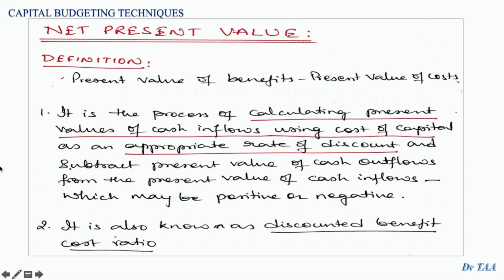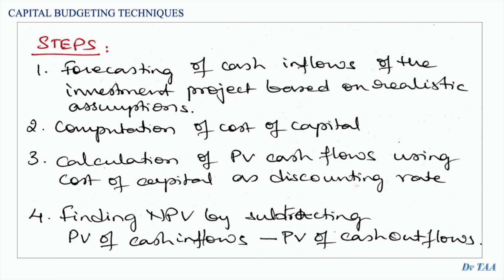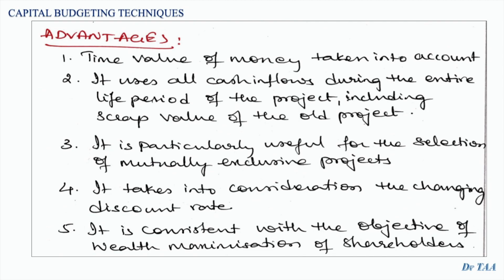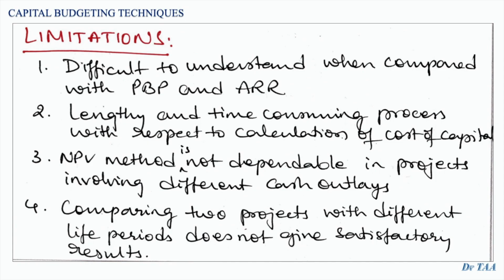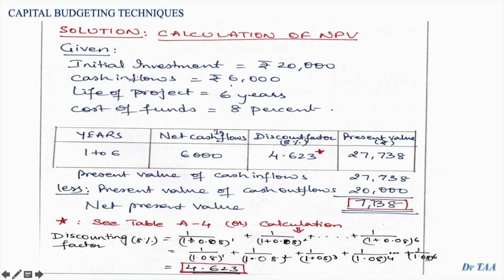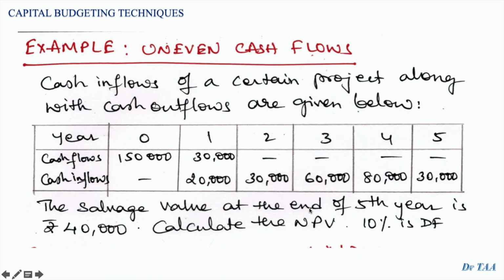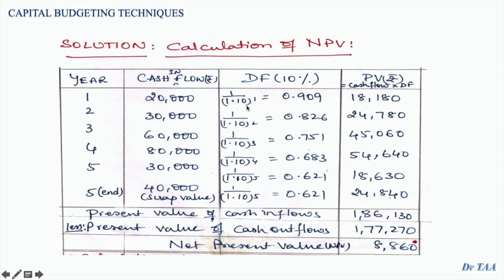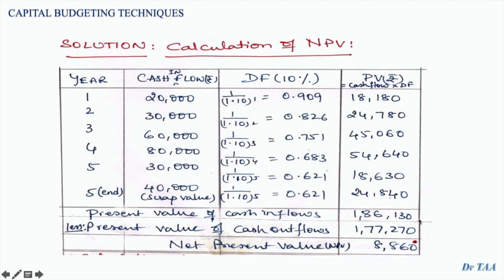NET PRESENT VALUE (NPV) || SWOT@FACILE